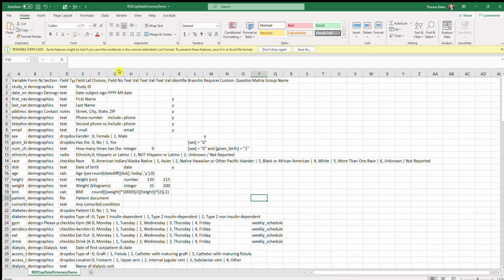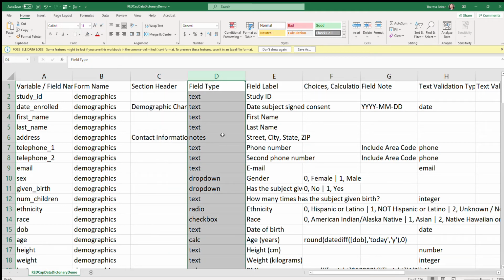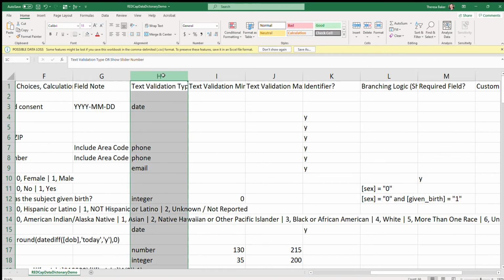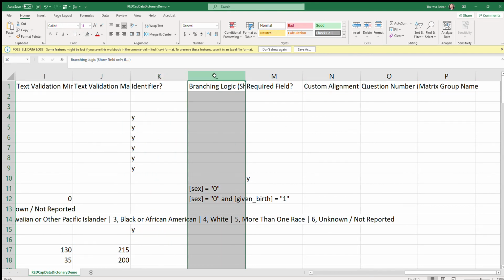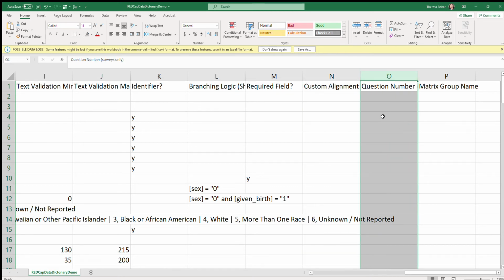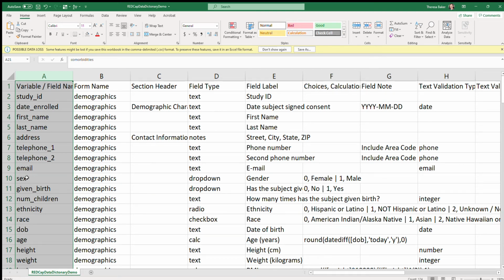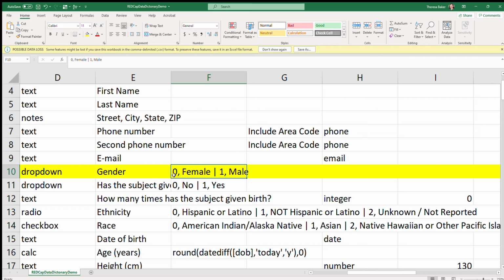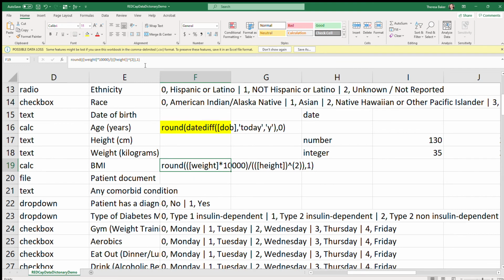Data Dictionary File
Voice and Video: Theresa Baker
Cincinnati Children's Hospital - CCTST REDCap